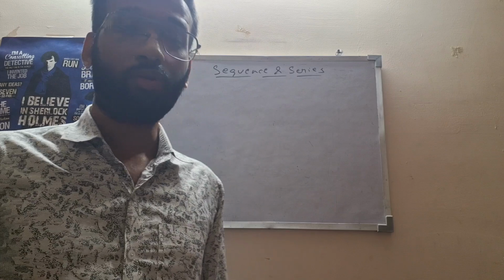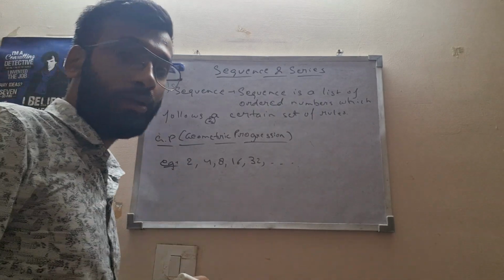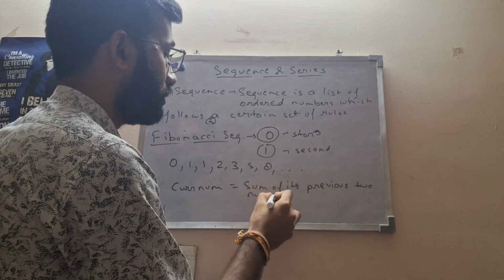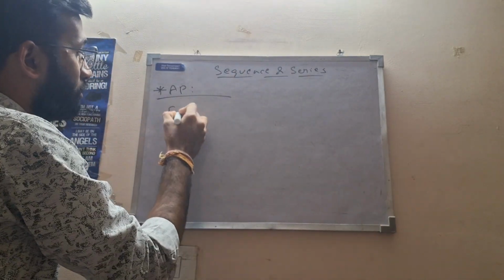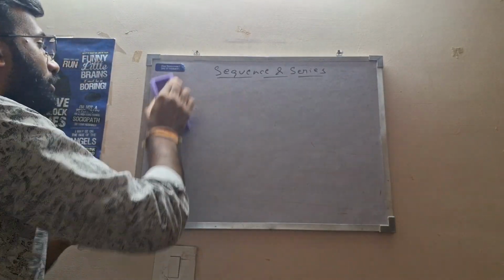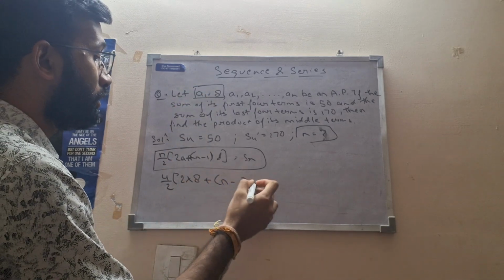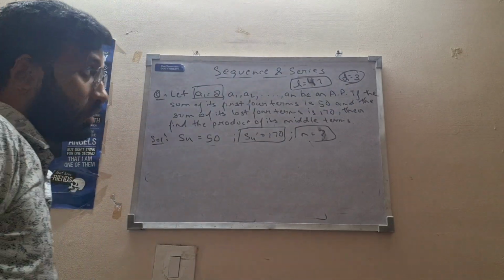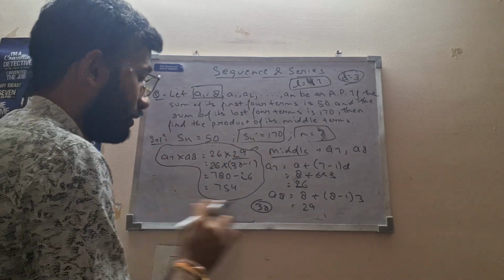Sequence and Series Lecture